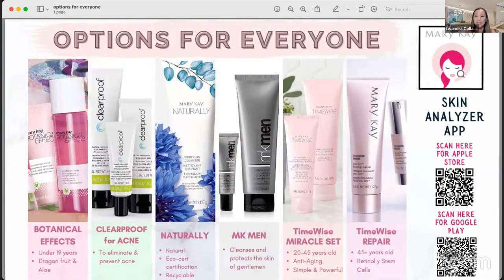Lisandra Collazo's Personal Meeting Room